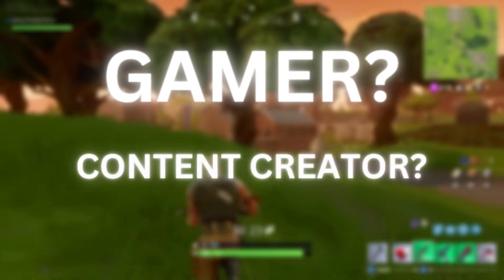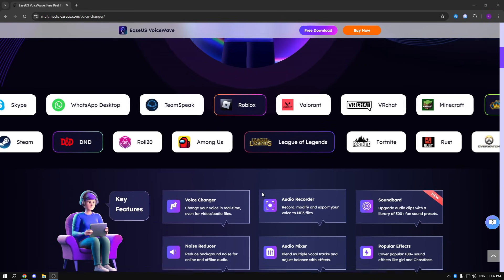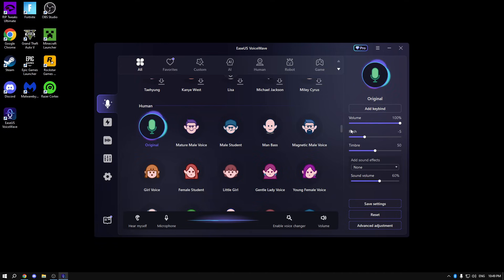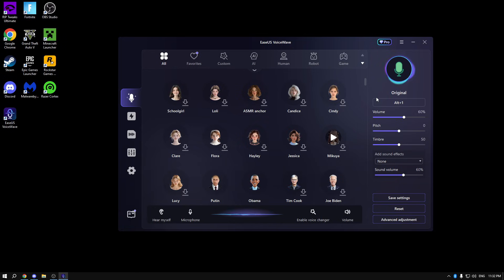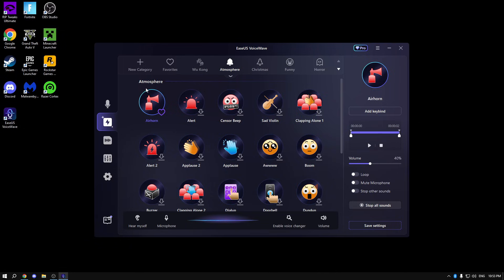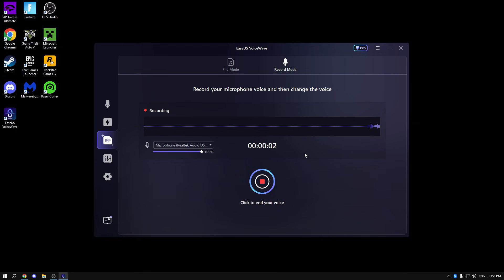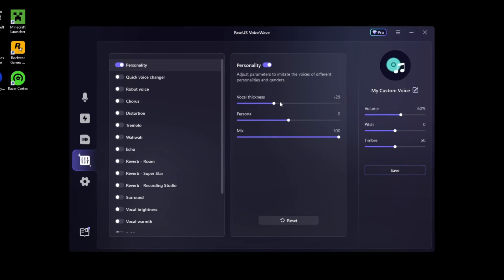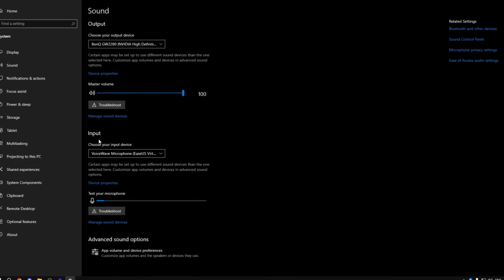*ULTIMATE* FREE Voice CHANGER For ALL Games!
EaseUS Voice Changer offers powerful real-time voice-changing, making it the ultimate tool for gamers, streamers, and anyone wanting to change their voice on PC. Easy to use and packed with features!

Key Features:
- Real-Time Voice Changing
- 300+ Sound Effects with Soundboard
- Background Noise Reduction
- Custom AI Voices
- Discover how to change your voice for Fortnite, Discord, Minecraft, and more!